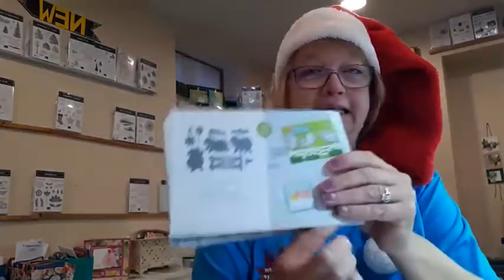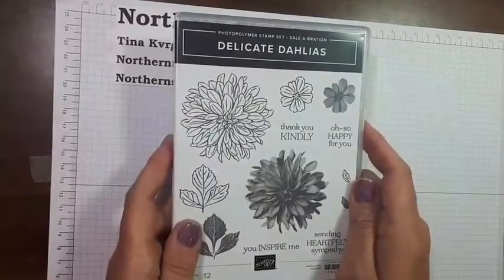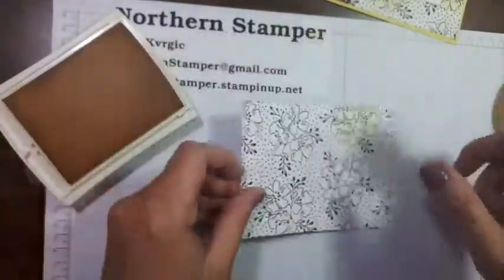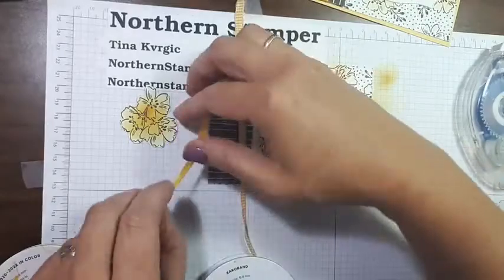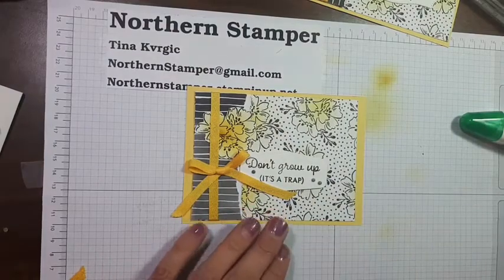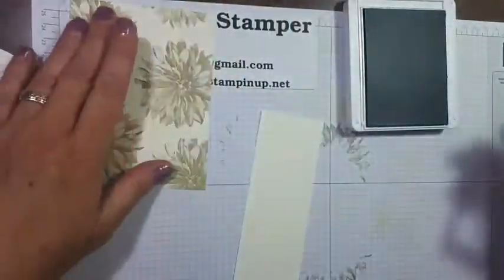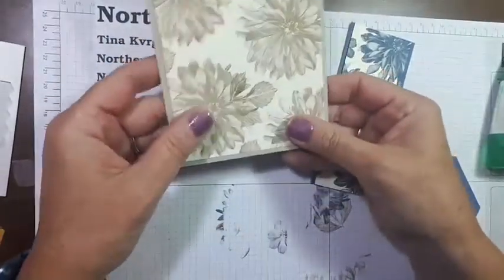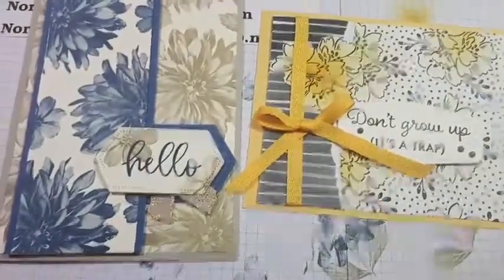Mini and SAB go live today!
Check out what I am making with the FREE items!

Well today is the big day July to December mini catalogue and celebration brochure go live. Don't forget to choose your free earned items When You Reach $60. Let me help you get the most value for your money by grabbing the starter kit with me. Let me know how I can help you. Excited for today. Are you?

Want a copy of the catalogues and are in Canada, then just leave me a comment or drop me an email at and I will get one posted out to you directly.